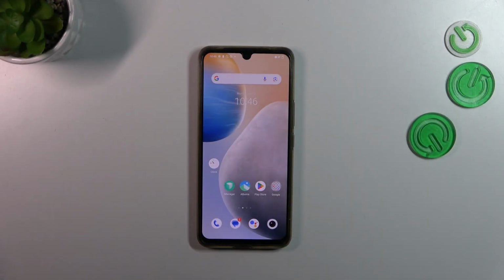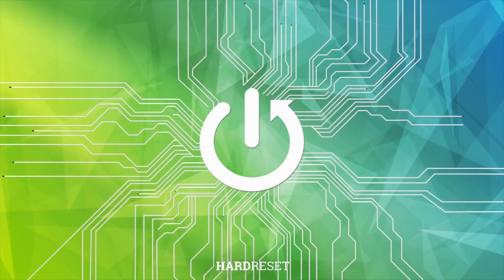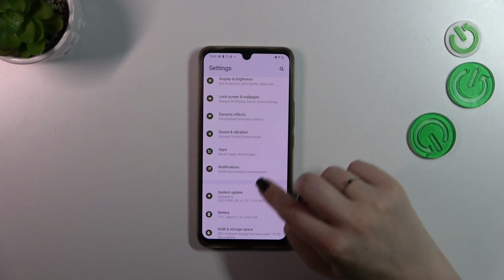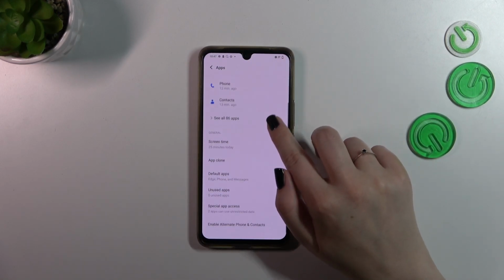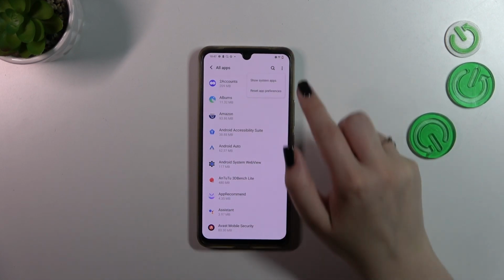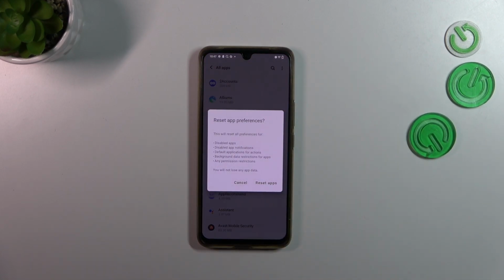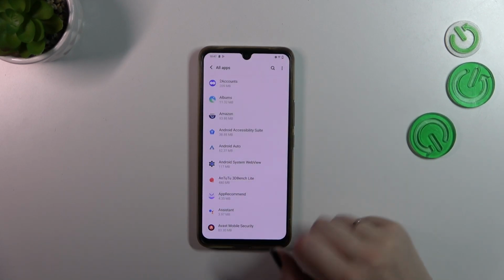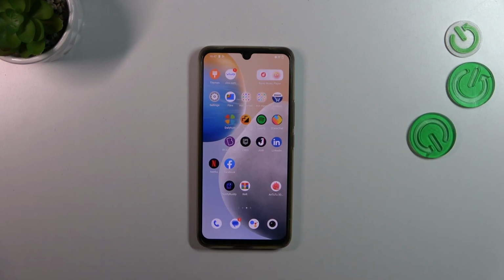How to Reset App Preferences on VIVO T1 Pro / Manage App Settings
Check other tutorials for your Vivo T1 Pro Smartphone:
Having trouble with app settings on your VIVO T1 Pro? Don't worry, we're here to help! In this comprehensive video tutorial, we'll walk you through the process of resetting app preferences using the App Settings menu on your device. By resetting app preferences, you can troubleshoot various app-related issues and regain full control over your apps. Following our instructions, you'll be able to smoothly manage your smartphone apps' customizations and ensure optimal performance. Watch our video and learn how to reset app preferences on your VIVO T1 Pro, empowering you to take charge of your app settings and enhance your overall smartphone experience. Say goodbye to app glitches and hello to seamless app management!

How to Reset App Preferences on VIVO T1 Pro?
How to restore default App Settings on VIVO T1 Pro?
How to restore manufacturer App Preferences on VIVO T1 Pro?
How to Delete App Preferences on VIVO T1 Pro?